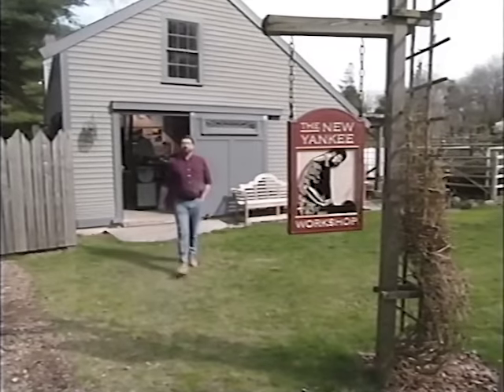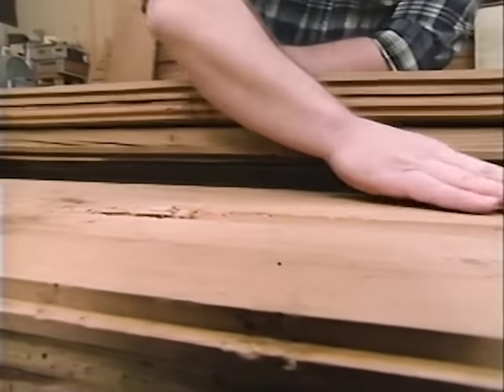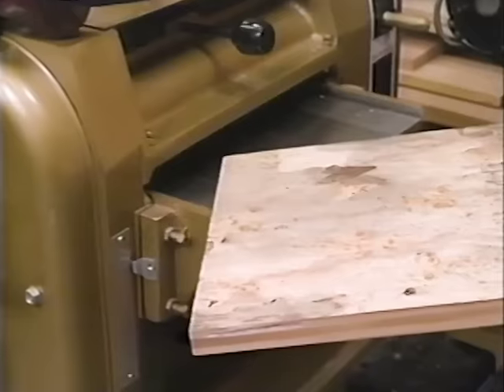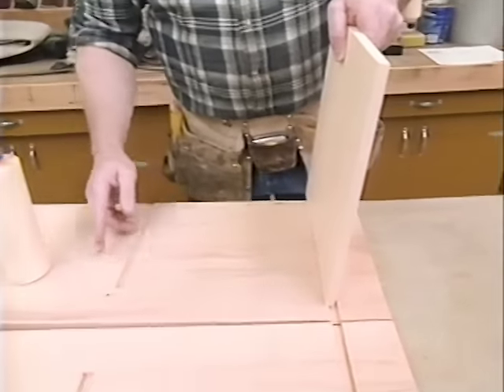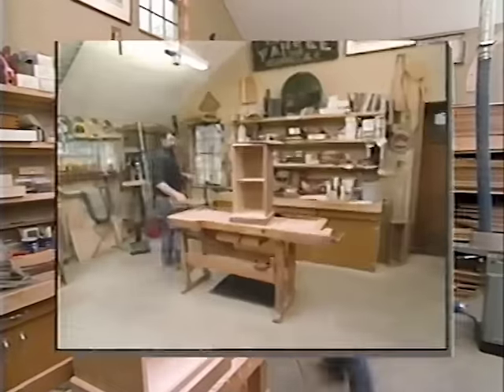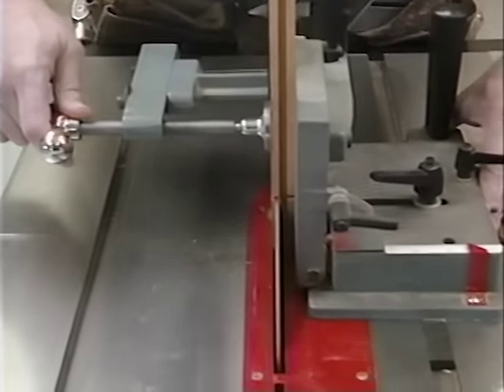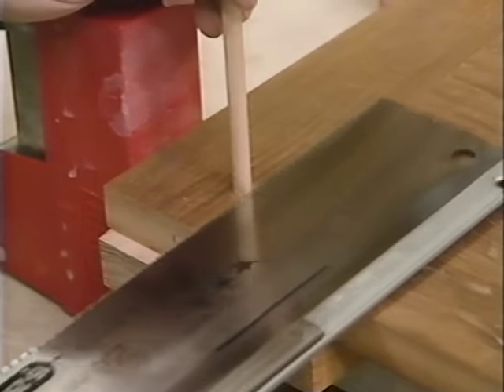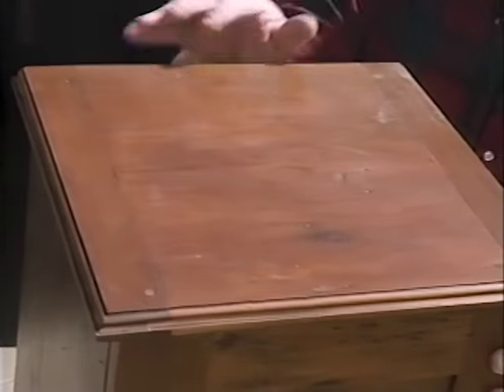Bedside Cupboard | S8 E1 *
At the Chappellet Vineyards in St. Helena, Abram discovers a bedside cupboard. Back at his workshop, Abram talks about the selection of wood for the making of the cupboard. When using recycled wood, he recommends running a hand-held metal detector along the wood to discover any hidden nails. Because recycled wood is expensive, Abram suggests using newer wood or particle board for the inside of the cupboard. The cupboard is treated with layers of stained beeswax. The sturdy cupboard features a hinge flat-paneled door with a porcelain knob and inside shelves.

* This was a lost episode not seen since it aired on TV